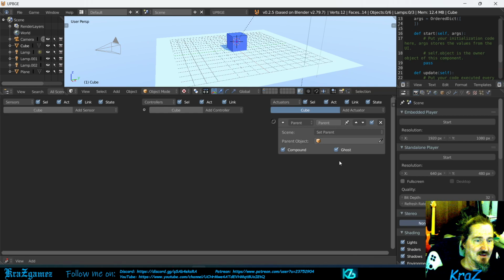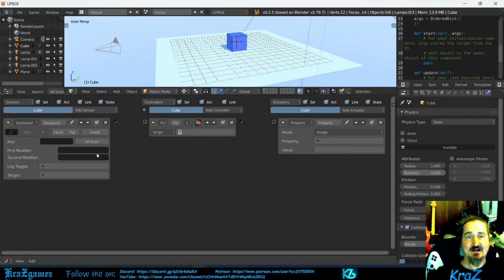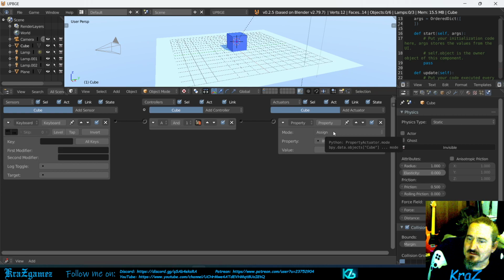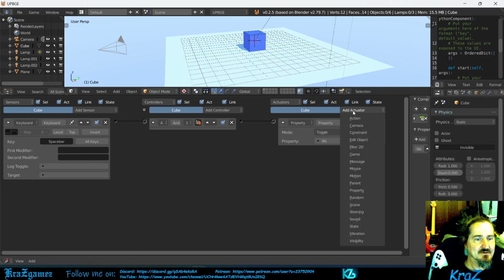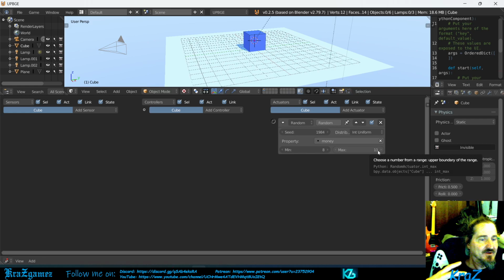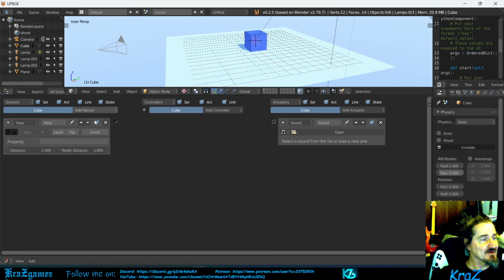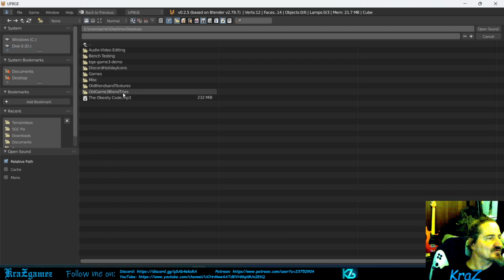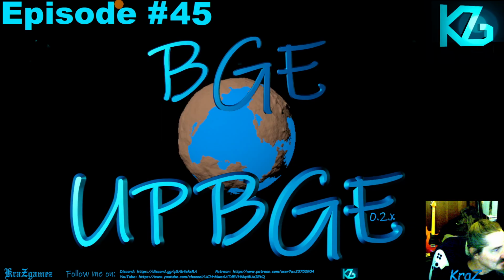Episode #45 UPBGE: Parent, Property, Random, and Sound OH my!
Today I continue with the parent actuator all the way up to the sound actuator.